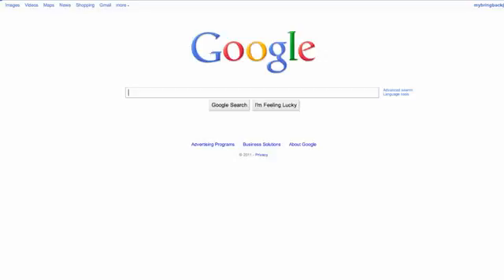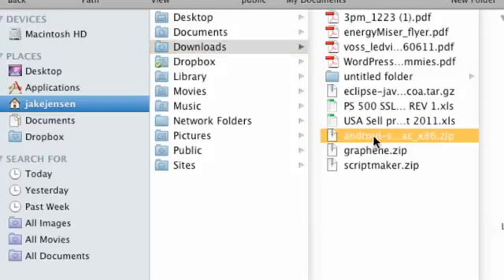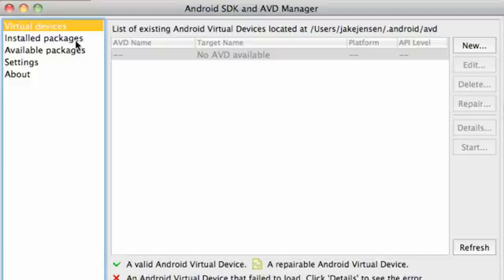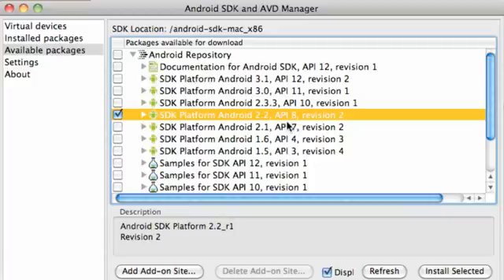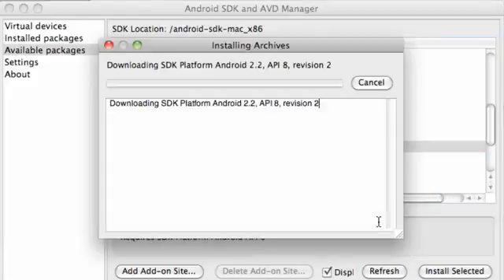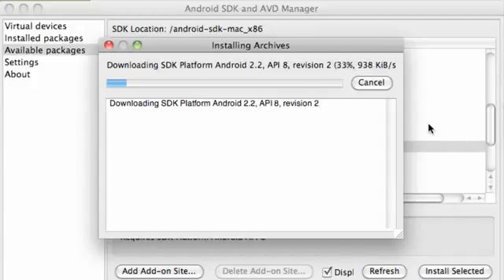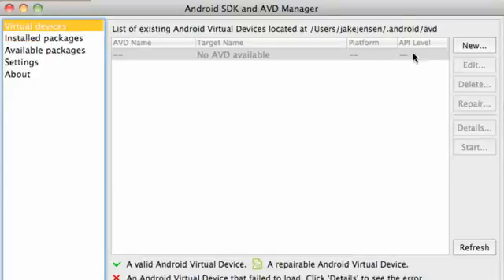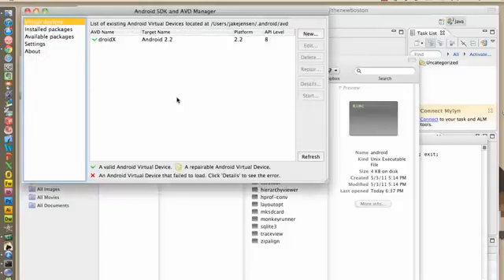Free_Computers_Video_Lecture-3_-_Installing_Android_SDK_and_MOOZAM.flv